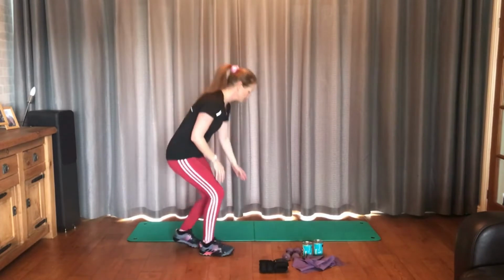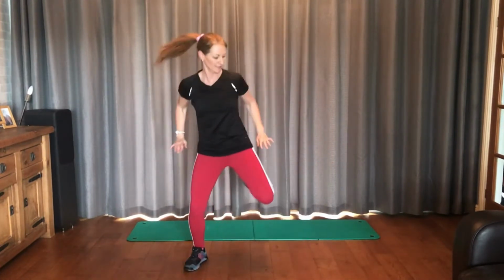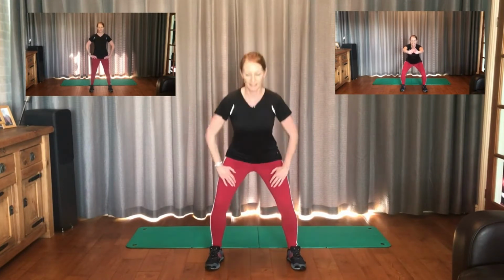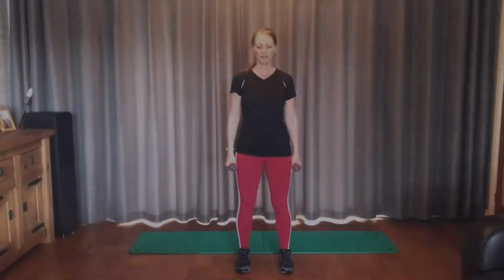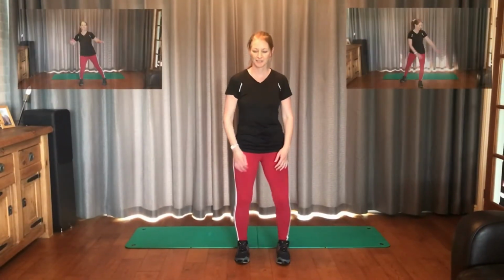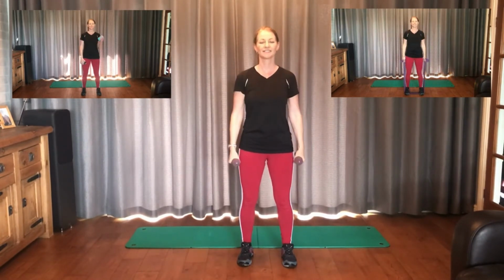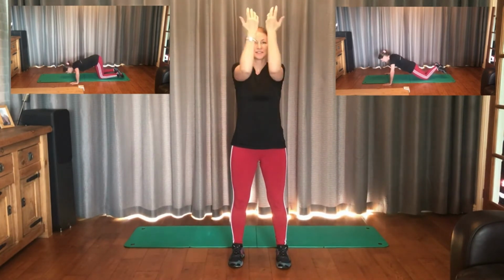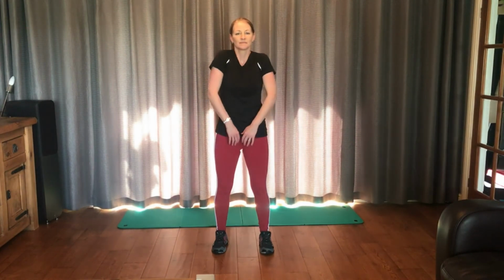Low Impact Circuit Training 🏋️‍♀️ 🕺 join me for a 45min multi level session... of awesome!!!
Keep Calm and work out!
Just because we're stuck at home doesn't mean we can't work out, make some room and turn up the volume. An Ideal low impact circuit class for those with joint problems, beginners, or when pregnant, burn calories, get fitter, and feel better!

"Yes, this is my day job!"